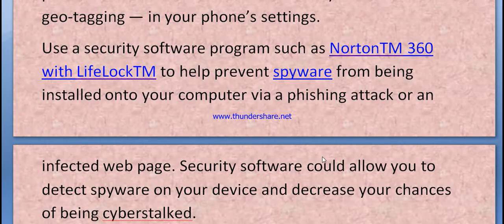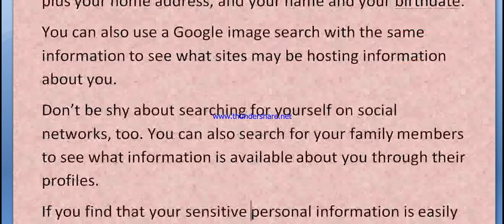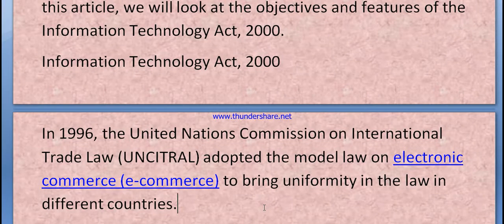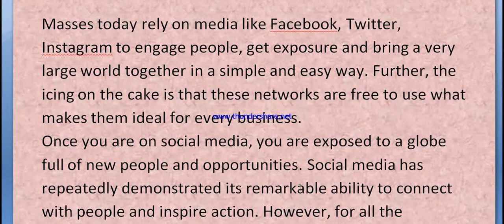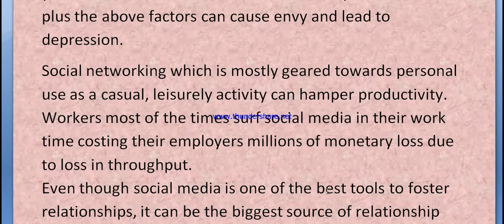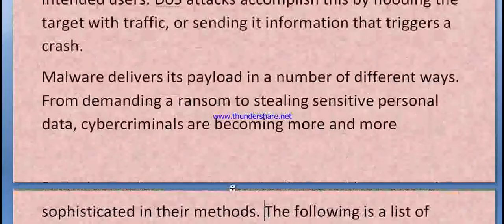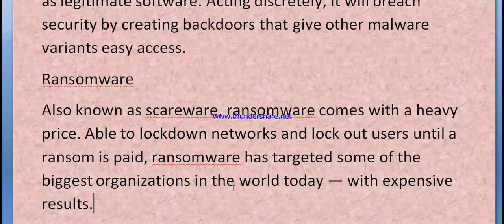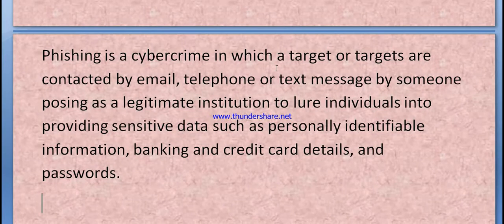cyber safety part3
cyber safety threats i explained